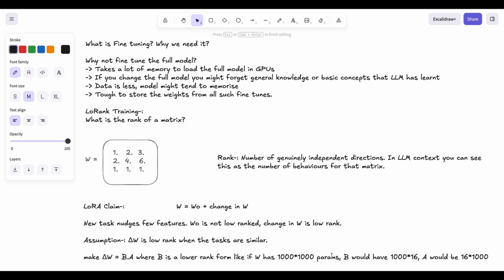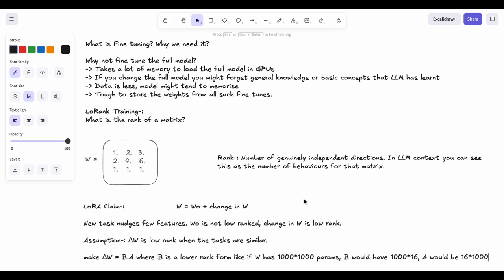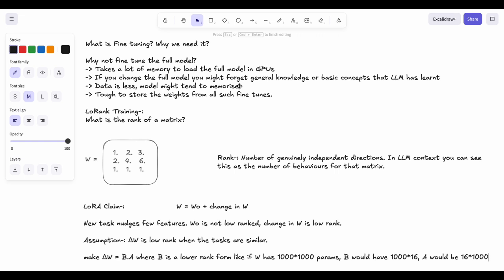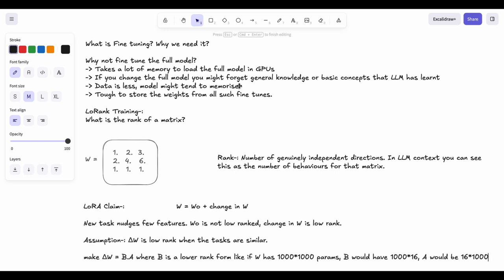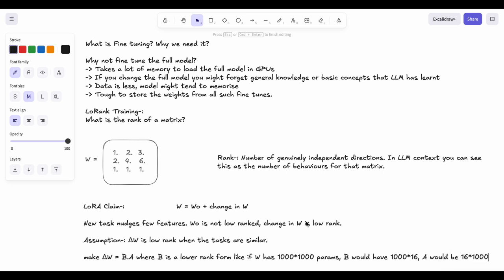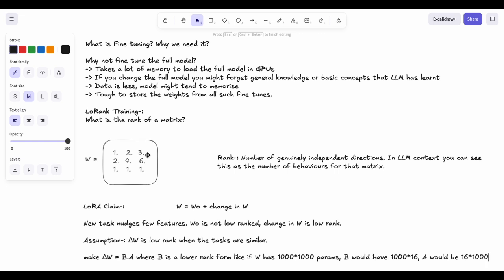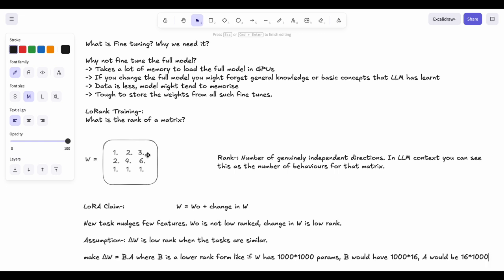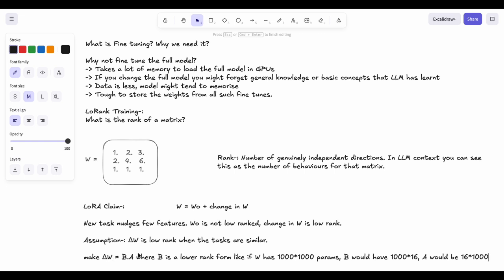Studying AI everyday until I land an Applied AI/ML Job Day 1/n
Fine Tuning Models and LoRA Tuning introduction.